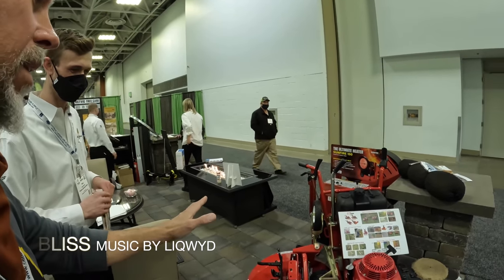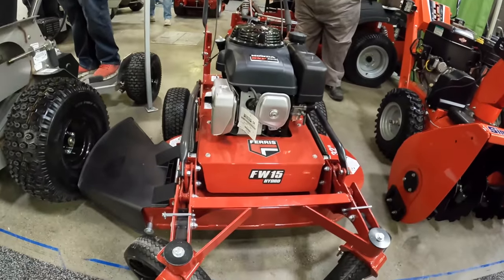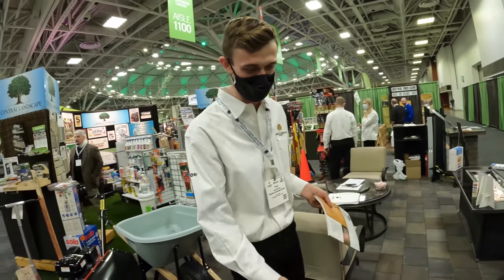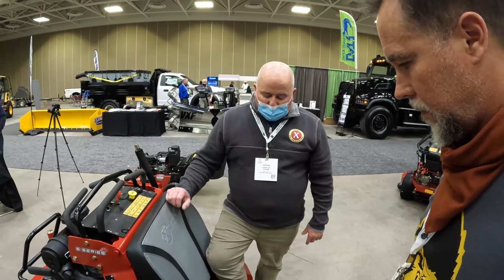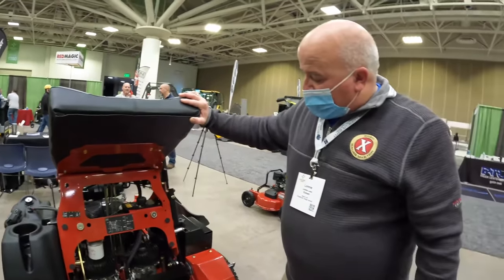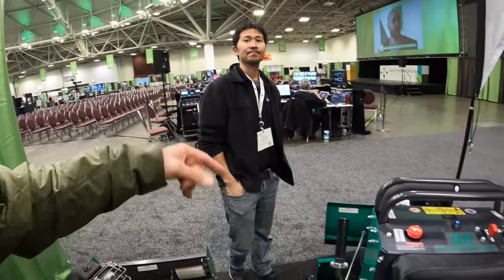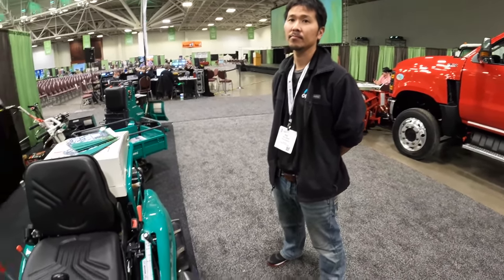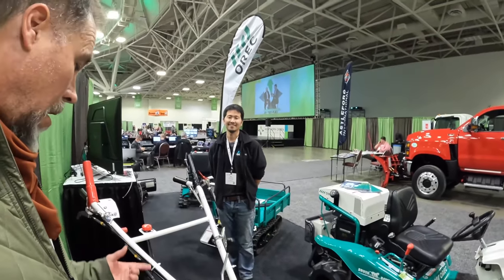New MOWERS, and Walk Behind Equipment from the Northern Green Expo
We check out new mowers, zero turns, walk behinds and more Power equipment from the Northern Green Expo.